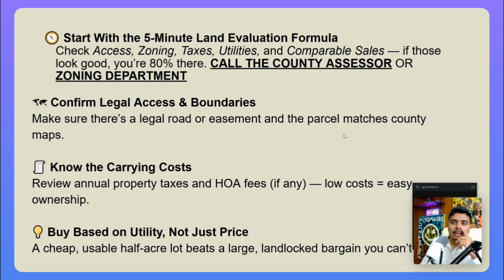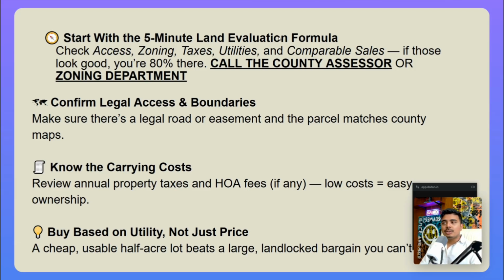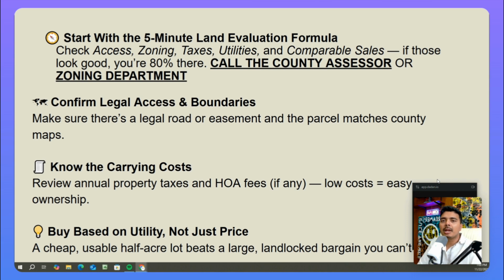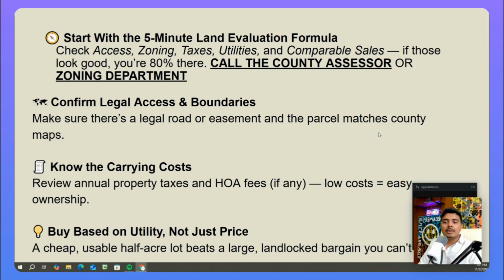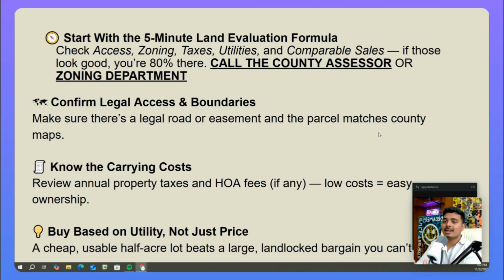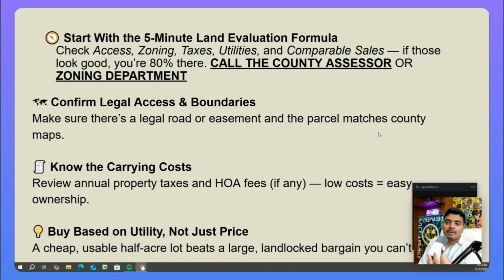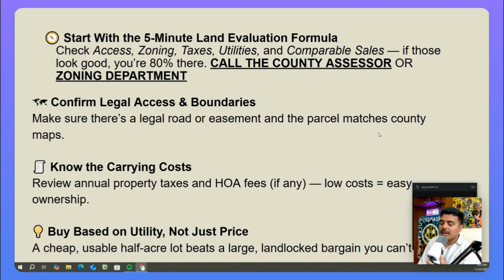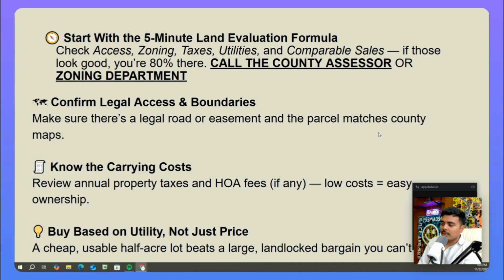How to Choose the Right Property for YOU: 5 STEPS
Learn how to buy vacant land safely and avoid common beginner mistakes.
This video is part of our free land-buying course.

This lesson covers one of the key steps involved in buying vacant land in the United States.